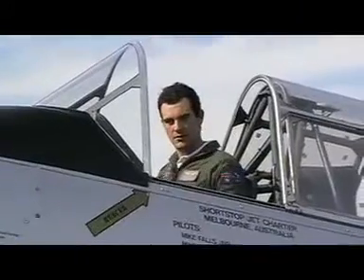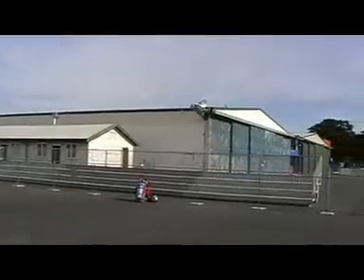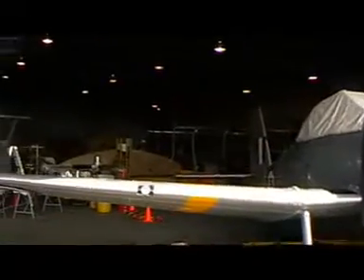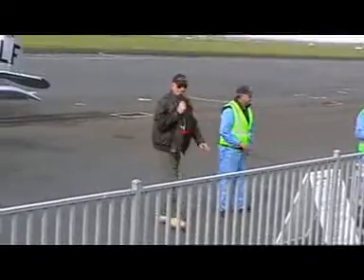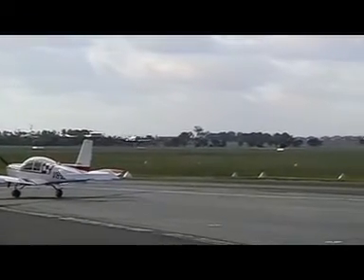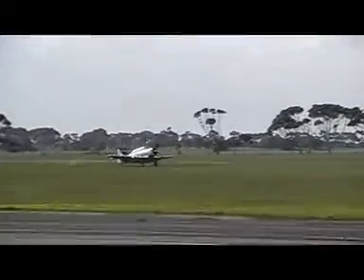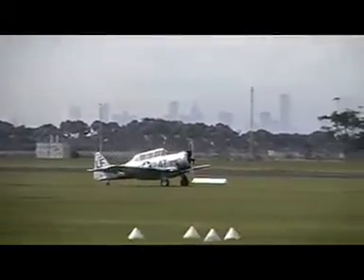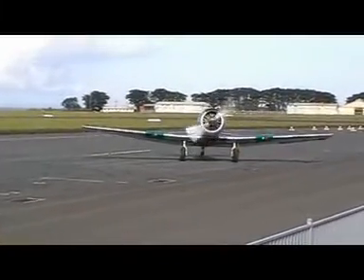Harvard Display at Point Cook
SNJ-5 VH-OVO Performing an Interactive Flying Display at Point Cook RAAF Museum